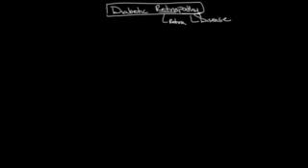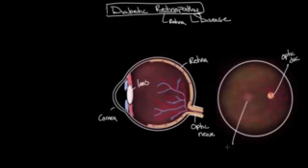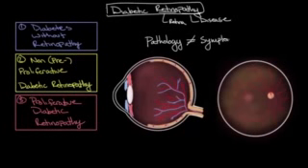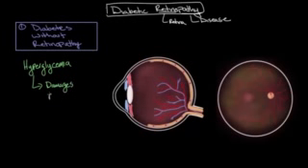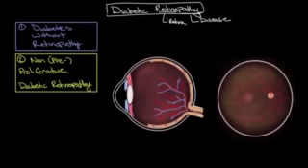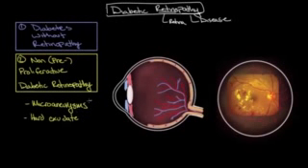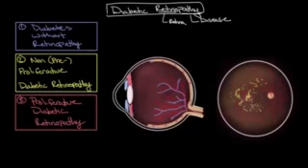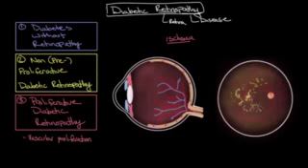DIABETIC RETINOPATHY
COURSE ON DIABETIC RETINOPATHY